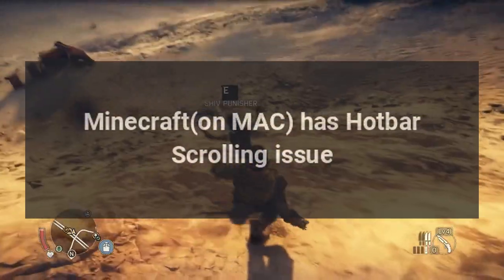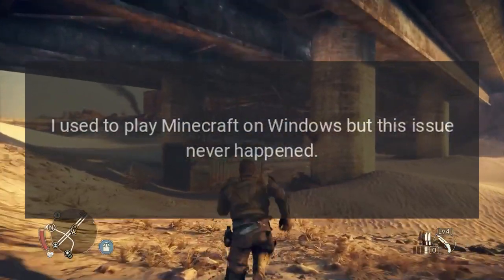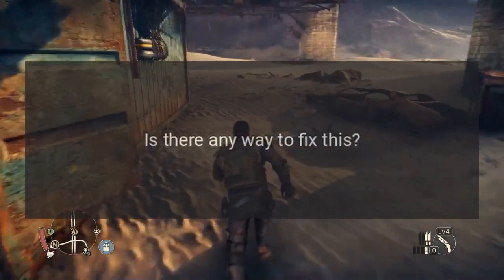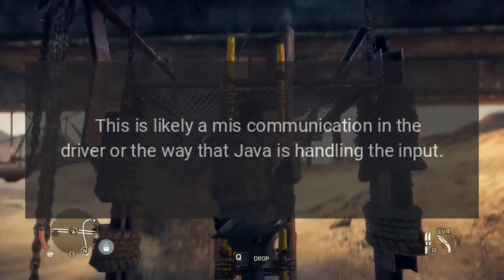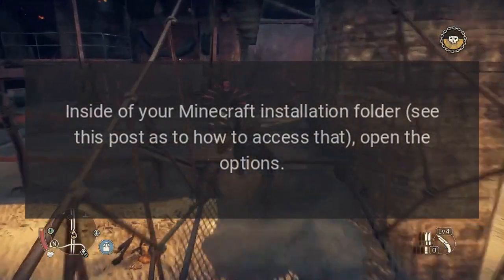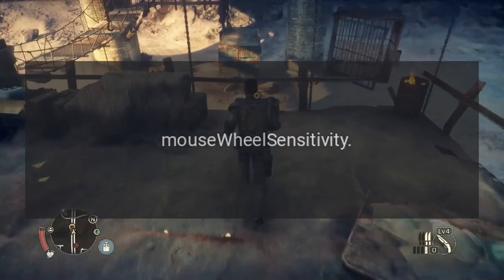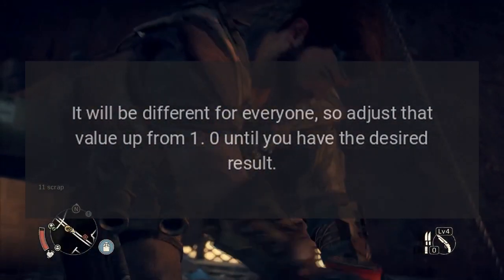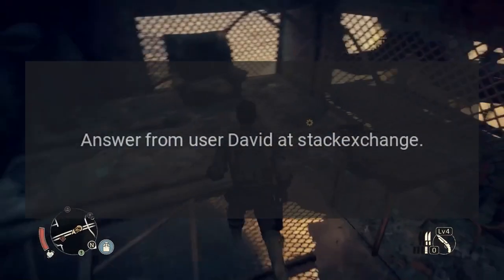Minecraft(on MAC) has Hotbar Scrolling issue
I have Minecraft installed on my new Mac but there is an issue with the scrolling in the Hotbar. I have to scroll multiple times just to move forward one slot. I used to play Minecraft on Windows but this issue never happened.